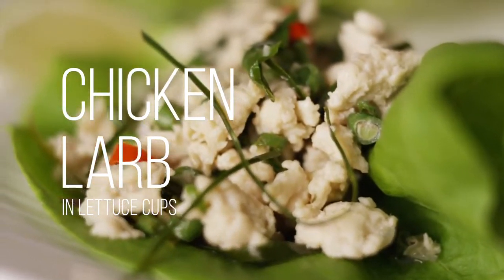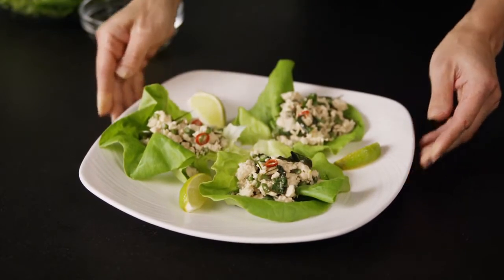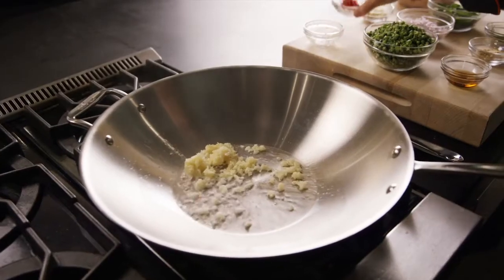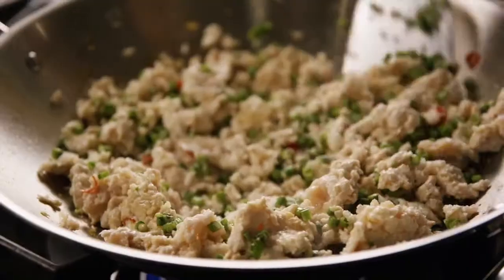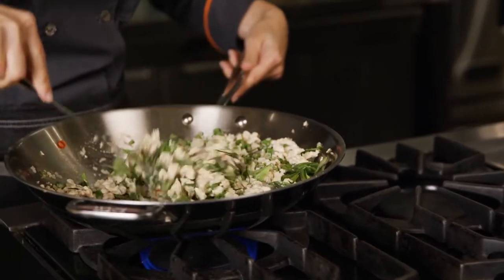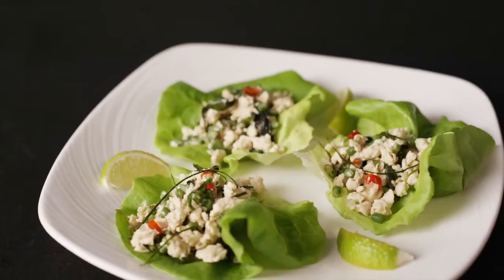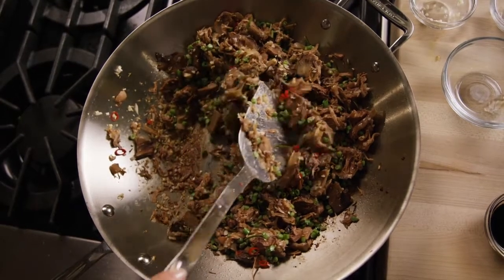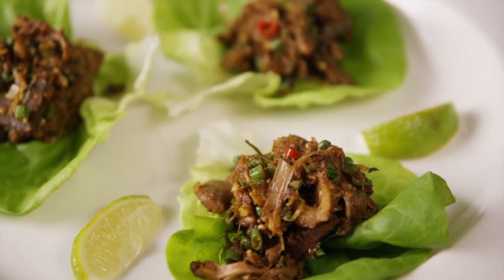Thai Chicken Larb in Lettuce Cups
Einav Gefen, executive chef for Unilever Food Solutions, shows us how to make Chicken Larb, a flavorful Thai minced meat salad served in a lettuce cup. For an extra kick of umami, she adds Knorr® Caldo de Pollo. She shows us a delicious vegetarian variation by swapping out the chicken for jackfruit, and the Knorr® Caldo de Pollo with Knorr® Vegetable Liquid Concentrated Base.